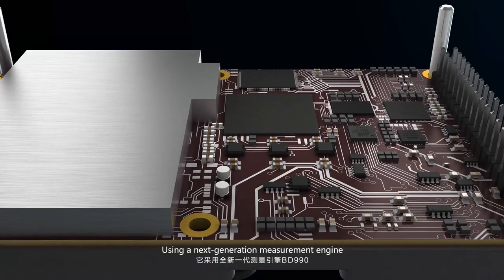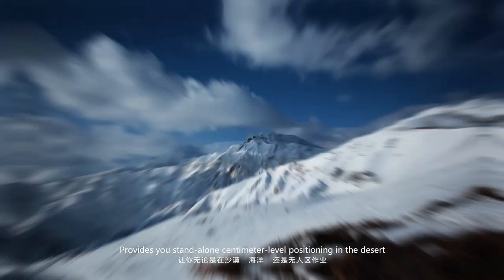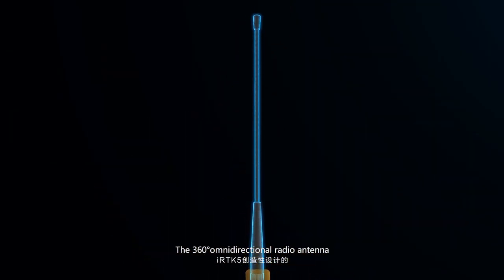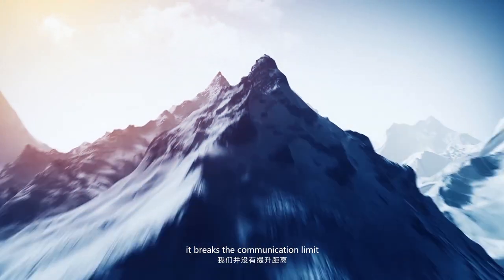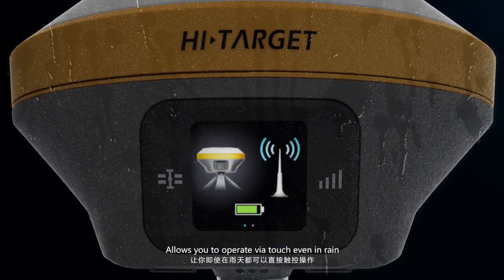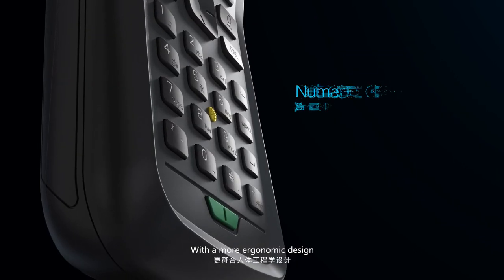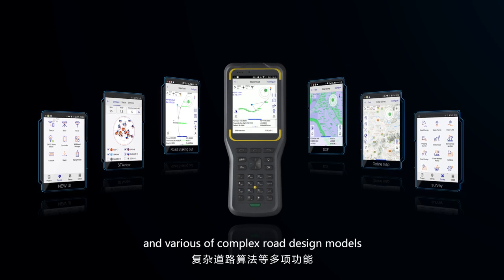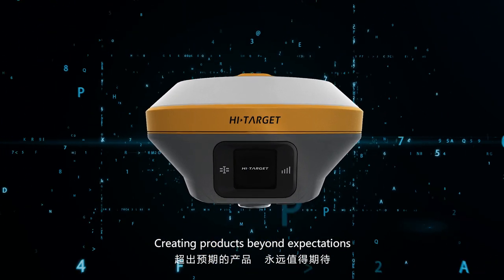Next-generation GNSS Receiver is coming-Hi-Target iRTK5 GNSS Receiver video